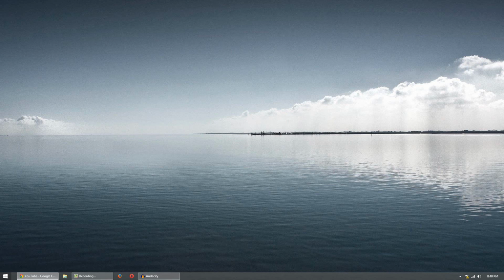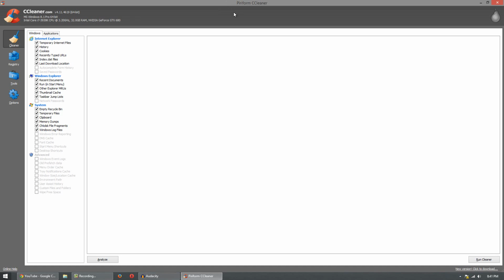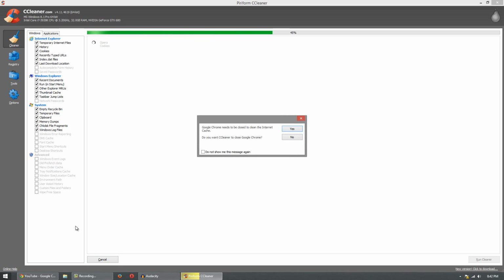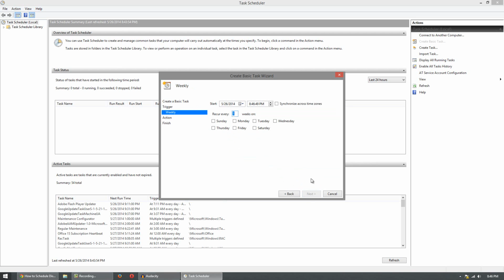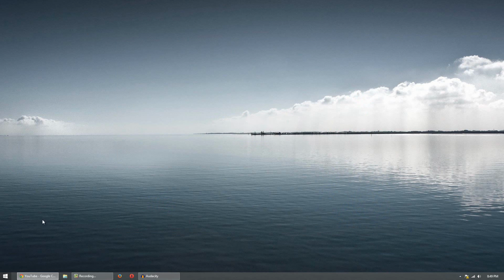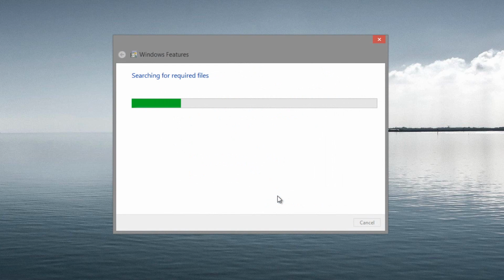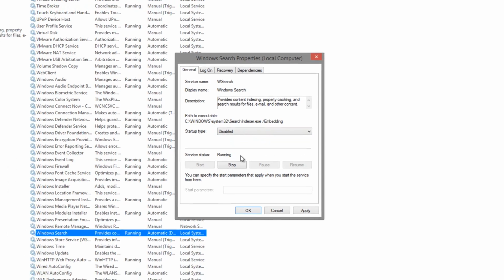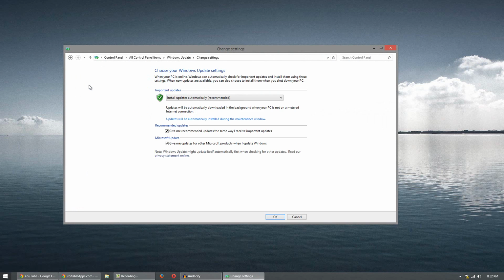TH7 Guide: How to speed up your PC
THUMBS UP!